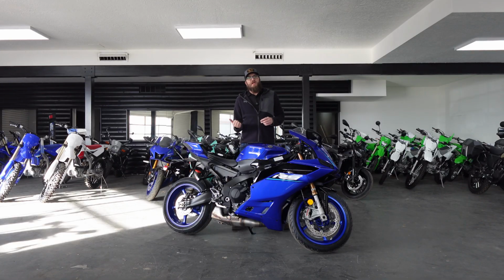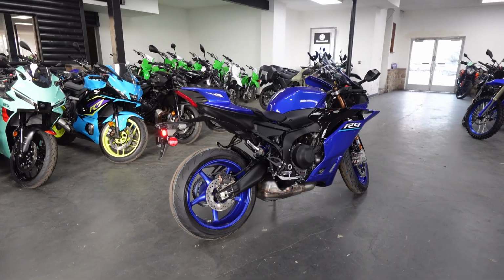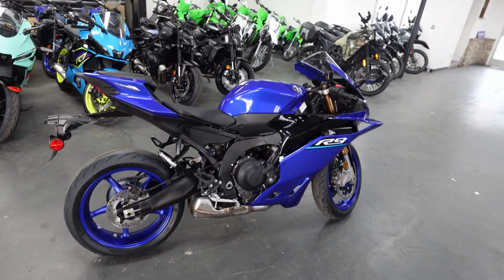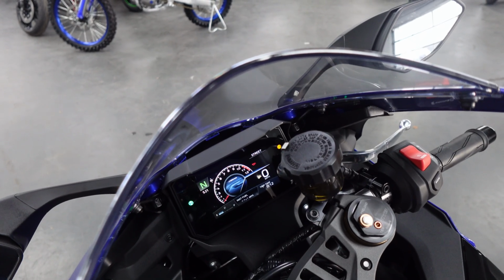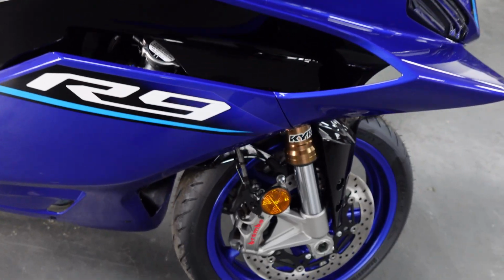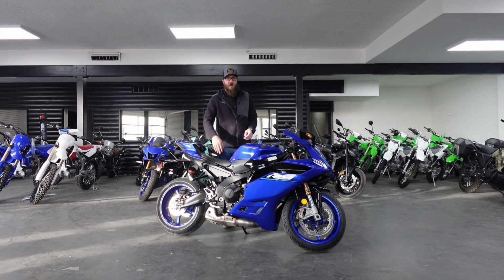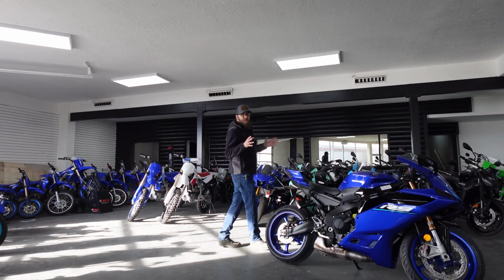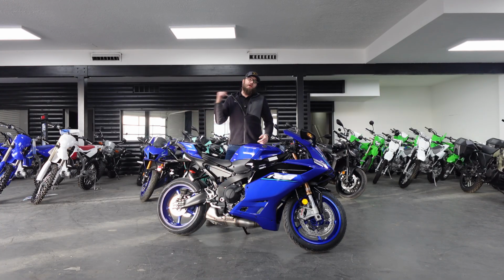2026 Yamaha R9 – The REAL R6 Replacement? Full Walkaround + First Look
The 2026 Yamaha R9 is finally here… and this might be the true replacement for the legendary R6.

In this full walkaround, I break down everything you need to know about the 🏍️ Yamaha YZF-R9 — including the 890cc CP3 triple engine, aggressive R-Series styling, fully adjustable suspension, radial-mounted brakes, and the advanced IMU-based electronics package with a full-color TFT display.

If you're looking at:
• Yamaha R7
• MT-09
• A used R6
• Or even considering a liter bike

You need to see this first.

The R9 delivers strong midrange torque, usable real-world power, and modern rider aids in a true supersport chassis. This is Yamaha’s new middleweight weapon — built for the street and ready for the track.

Filmed at Karl Malone Powersports in Provo, Utah.
Edited using Movavi for clean audio and copyright-safe music integration.

If you want pricing, availability, or to see one in person, come by and ask for Soren.

✔ 2026 motorcycle walkarounds
✔ Supersport comparisons
✔ Buyer guides
✔ Powersports content